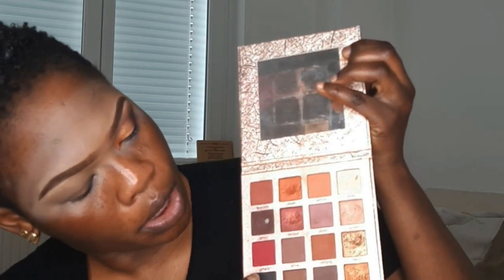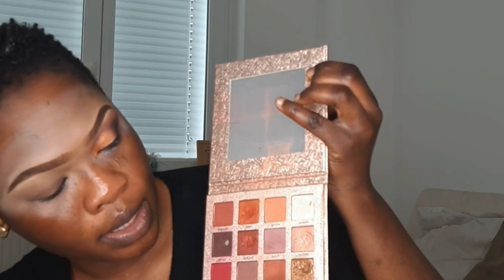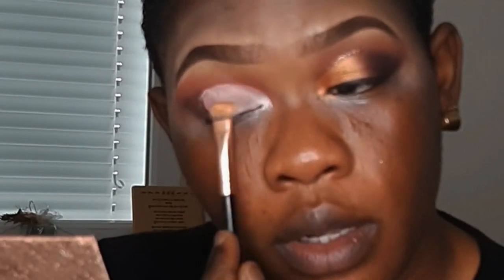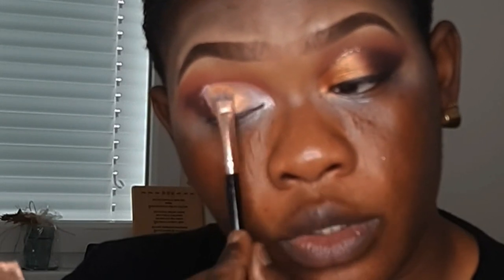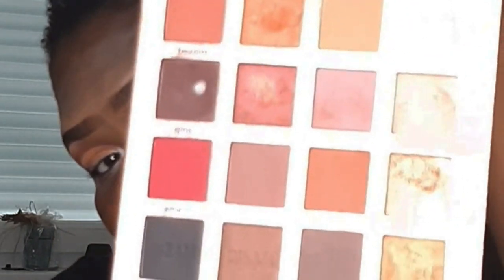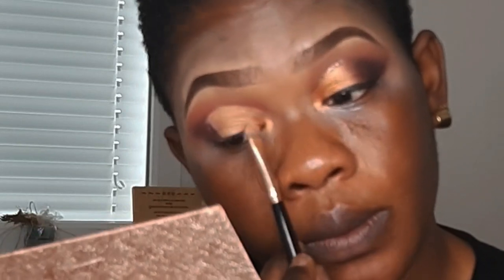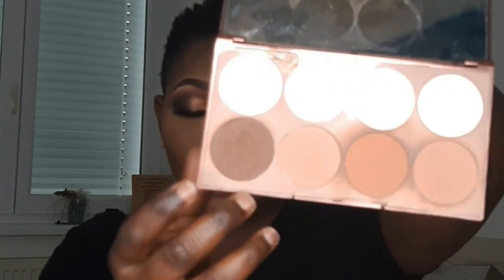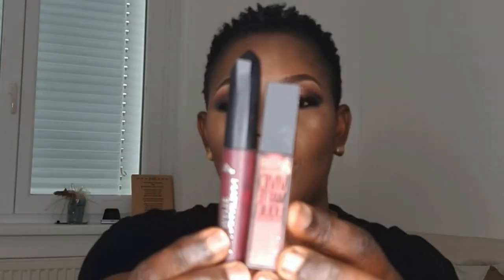Smokey Gold eyes tutorial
Hi beauties, its another makeup look tutorial, its smokey and elegant. Hope you enjoy watching the tutorial as I enjoyed myself while creating the look.

Am not perfect and I guess that's why am human being.